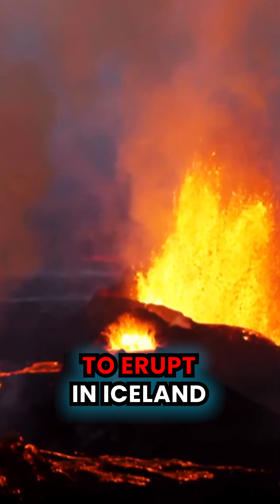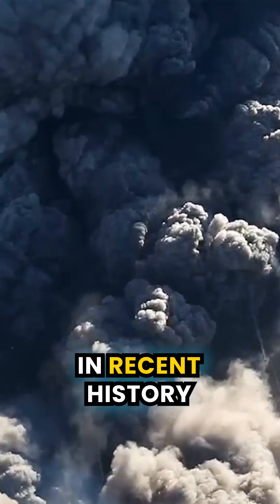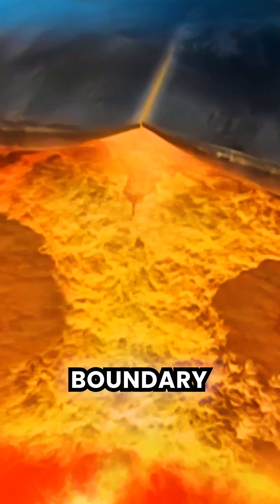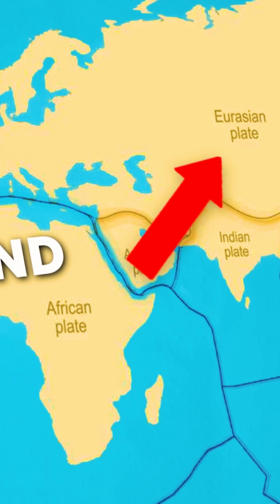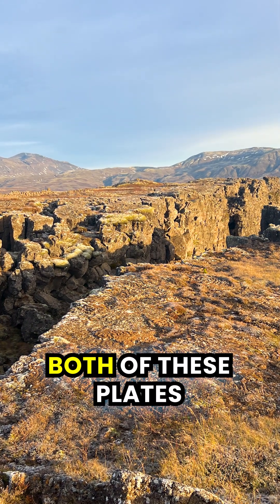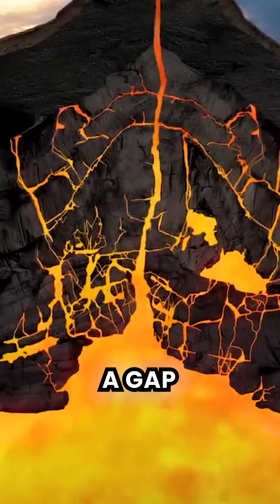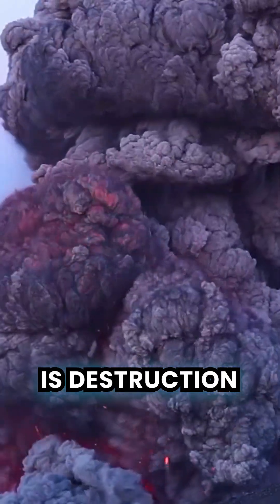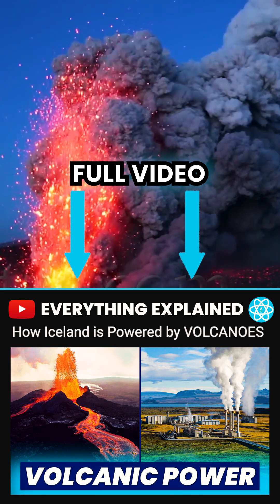Why does Iceland have SO MANY volcanoes?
It's because of the mid-atlantic ridge